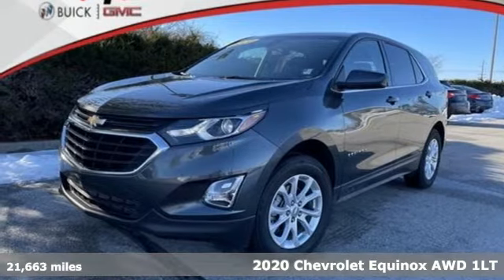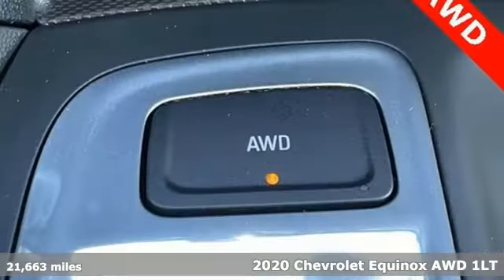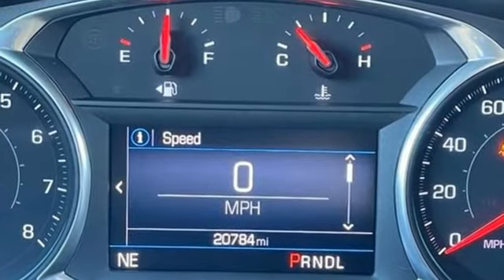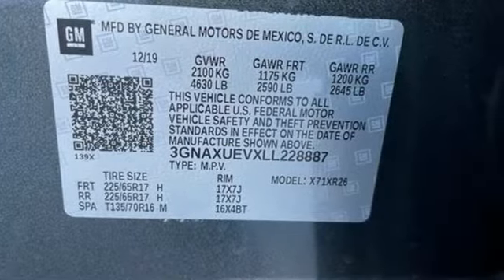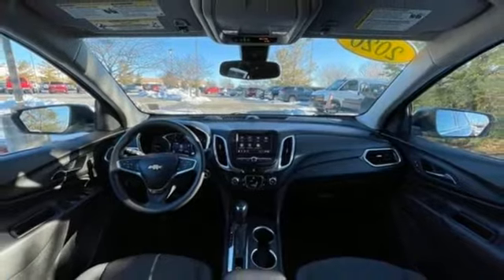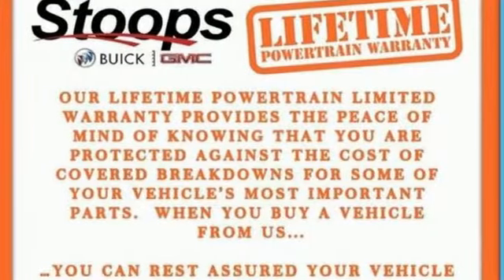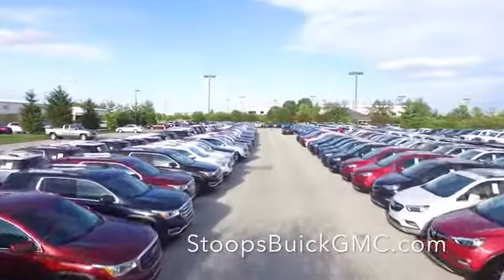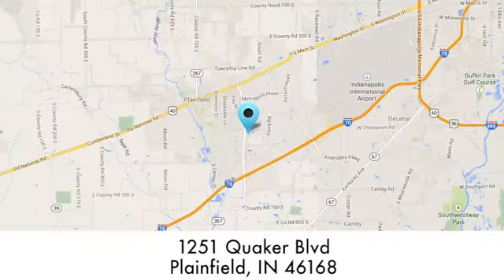Used 2020 Chevrolet Equinox Plainfield IN Indianapolis, IN MR184703A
Year: 2020
Make: Chevrolet
Model: Equinox
Trim: SUV
Engine: 1.5L DOHC
Transmission: a
Color: Nightfall Gray Metallic
Interior: Jet Black
Mileage: 21663
Stock #: MR184703A
VIN: 3GNAXUEVXLL228887
2020 Chevrolet Equinox LT 1LT Nightfall Gray Metallic AWD 1.5L DOHC Priced below KBB Fair Purchase Price! Odometer is 10715 miles below market average! ***LIFETIME POWERTRAIN WARRANTY*** (UNLIMITED TIME AND MILES, SEE DEALER FOR COMPLETE DETAILS), *4G LTE Hotspot WIFI Capable*, *APPLE CarPlay/ANDROID Auto/COMPATIBLE*, *BLUETOOTH*, *OnStar Equipped*, *LANE KEEP ASSIST w/LANE DEPARTURE WARNING*, *REAR CROSS TRAFFIC ALERT*, Jet Black Cloth, 17' Aluminum Wheels, 2 Rear USB Charging-Only Ports, 2 USB Ports & Auxiliary Input Jack, 6 Speaker Audio System Feature, Heated door mirrors, Power door mirrors, Radio: Chevrolet Infotainment 3 System w/AM/FM, Security system, SiriusXM Radio. We invite you in to take a test drive! Stoops Buick-GMC in Plainfield, Indiana, family owned and proudly serving our community since 1990. We have an A+ rating with the Better Business Bureau and were selected by CarFax and CarGurus as a Top Rated Dealer for 2019. Stoops Buick-GMC: conveniently located only 5 minutes west of the airport and mile and a half north of I-70 on SR 267 in Plainfield. Thank you for the opportunity to earn your business! Awards: * 2020 IIHS Top Safety Pick with specific headlights

We Are Open:

8:30 am to 5:00 pm Monday through Thursday

8:30 am to 6:00 pm on Friday

9:00 am to 5:00 pm on Saturday

Address:
1251 Quaker Blvd.